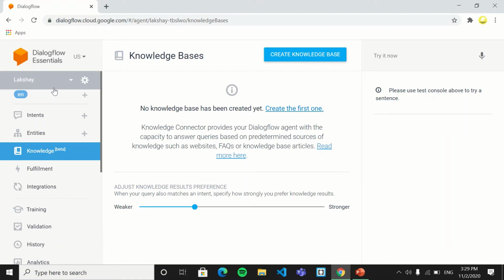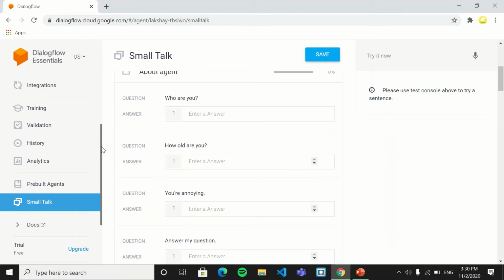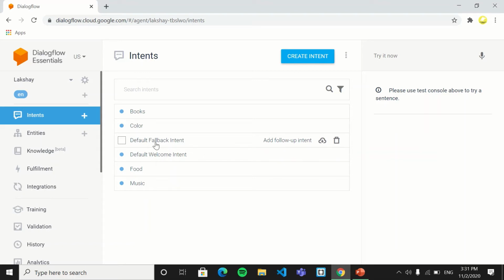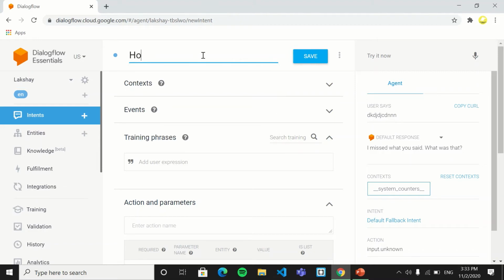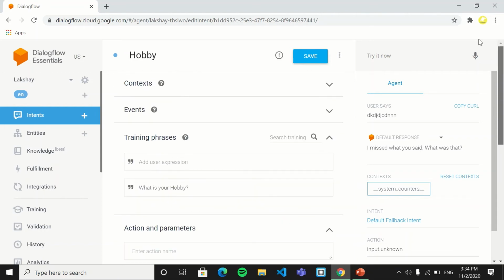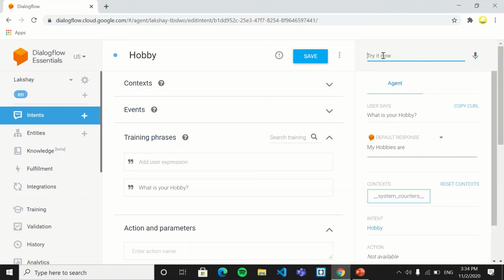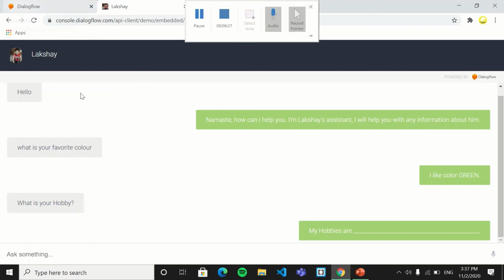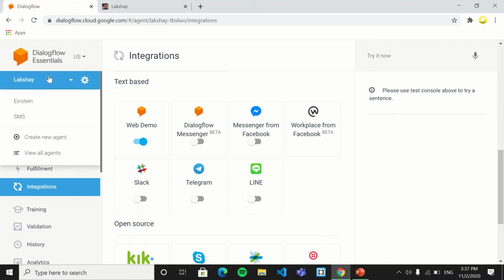How to make a CHATBOT